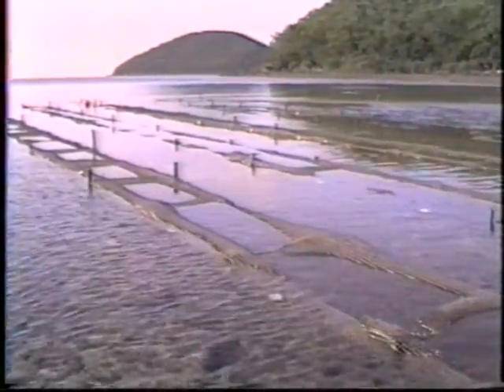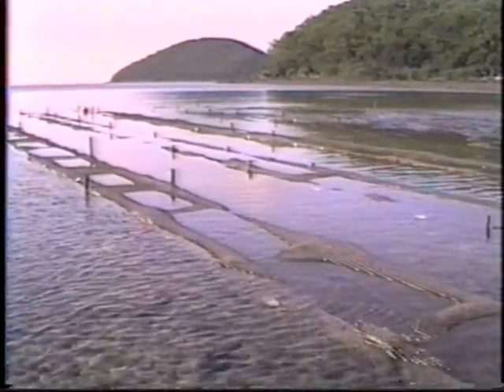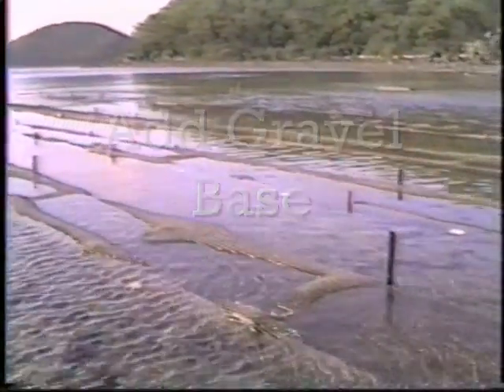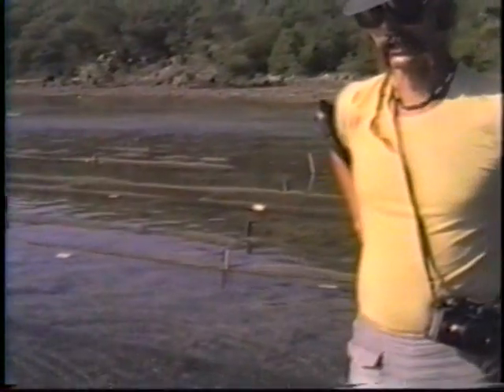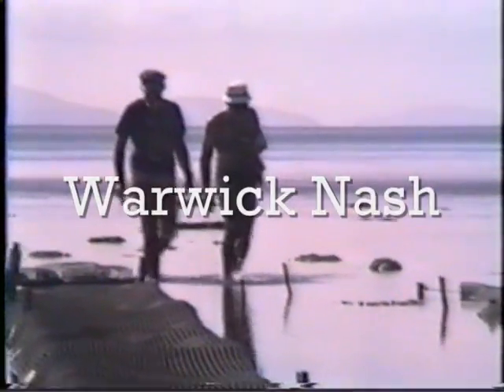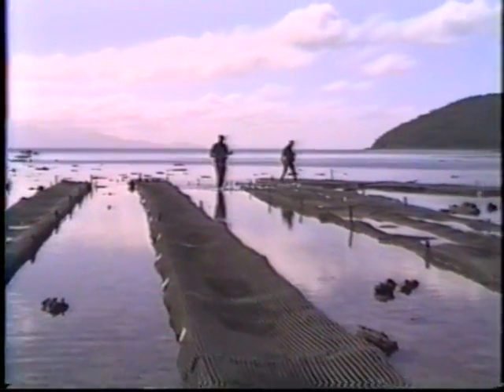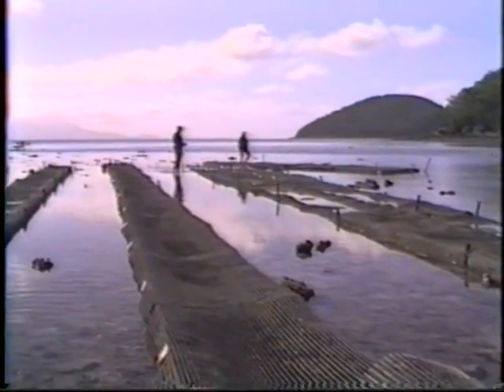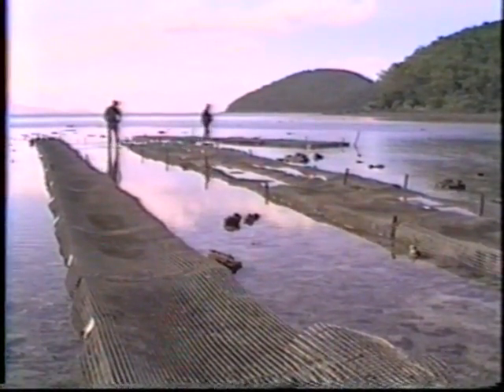Rick Braley (Australia)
Our beautiful new 222-page ebook, SAVING GIANTS: Cultivation and Conservation of Tridacnid Clams (by Gerald Heslinga, 2013) is now available for download [or go to blurb.com and search for SAVING GIANTS]

Dr. Rick Braley of James Cook University describes how to build an intertidal nursery of boxes and lines for juvenile giant clams, Tridacna gigas and Hippopus hippopus.

The Orpheus Island intertidal giant clam nursery depicted here was developed between 1985 and 1987 as part of the six-year giant clam mariculture project funded by ACIAR, the Australian Centre for International Agriculture Development.

Interview and videography by Gerald Heslinga (NMFS/NOAA).  Thanks to ACIAR, James Cook University, AIMS and the staff of the Orpheus Island Research Station in Townsville. Queensland, Australia.